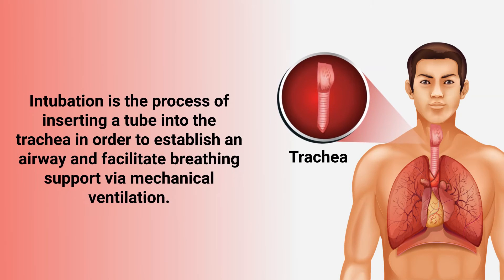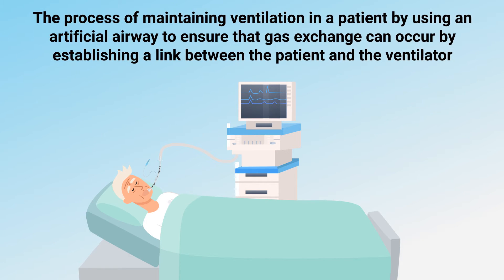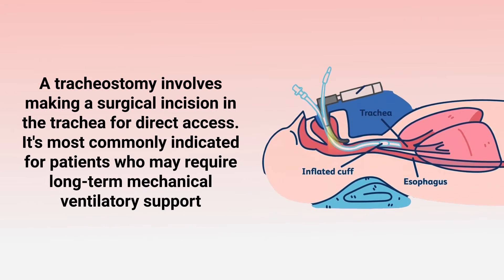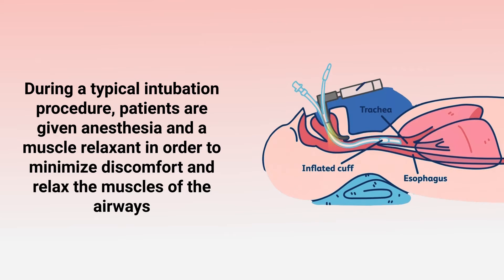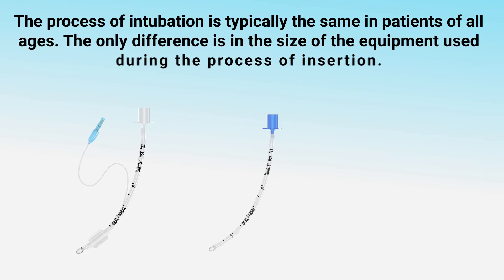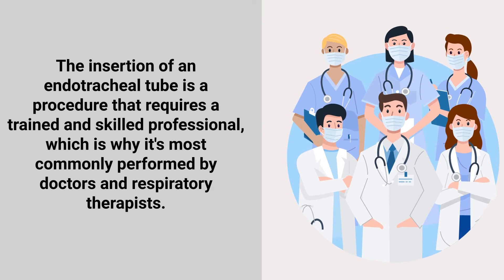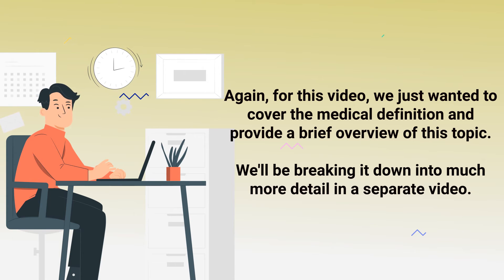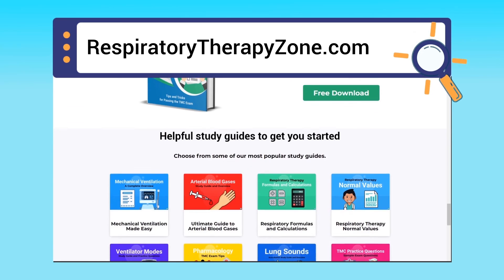Intubation (Medical Definition) | Quick Explainer Video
What is Intubation? Watch this video to learn about the medical definition and for a quick overview of the intubation procedure.

➡️ Intubation Definition
Intubation is a key component of Airway Management. The process of maintaining ventilation in a patient by using an artificial airway to ensure that gas exchange can occur by establishing a link between the patient and the ventilator. This is important because we need to make sure that the patient's upper airway is free and clear of foreign substances so that air can flow into and out of the lungs.

➡️ The two most common types of artificial airways are:
1. Endotracheal tubes
2. Tracheostomy tubes

Each type has different uses and advantages. A tracheostomy involves making a surgical incision in the trachea for direct access. It's most commonly indicated for patients who may require long-term mechanical ventilatory support. But for this video, we're focusing on endotracheal intubation which involves the insertion of an ET tube, usually through the mouth, but it can be inserted through the nose as well. During a typical intubation procedure, patients are given anesthesia and a muscle relaxant in order to minimize discomfort and relax the muscles of the airways.

➡️ Tools Needed for Intubation
A laryngoscope blade is used to open the mouth so that there can be a visualization of the vocal cords. Then, a flexible plastic tube is inserted through the patient’s mouth, through the vocal cords, and into the trachea. Then it can be secured by inflating the small cuff that surrounds the tube with air in order to provide stability and help keep the tube in place.

➡️ Intubation Process
The process of intubation is typically the same in patients of all ages. The only difference is in the size of the equipment used during the process of insertion. For example, pediatric patients will require a much smaller tube than adult patients. Male patients may sometimes require a larger tube than female patients as well. The insertion of an endotracheal tube is a procedure that requires a trained and skilled professional, which is why it's most commonly performed by doctors and respiratory therapists. In some cases, health care providers may use a fiberoptic scope which provides better visualization and makes the insertion process much easier.

⏰TIMESTAMPS
0:00 - Intro
0:22 - Intubation Definition
0:47 - Common Types of Artificial Airways
1:33 - Tools Needed for Intubation
1:55 - Intubation Process